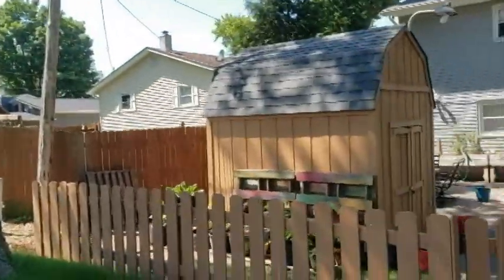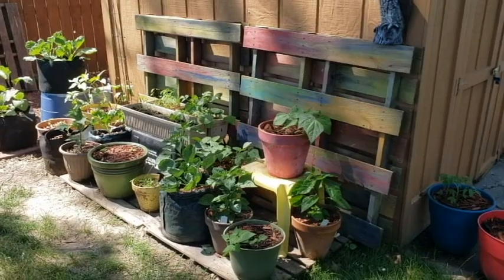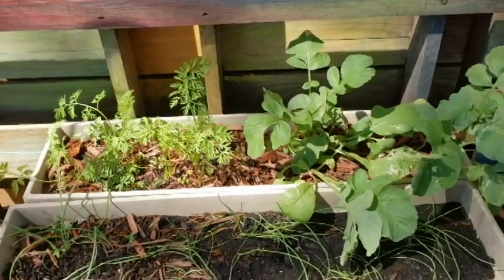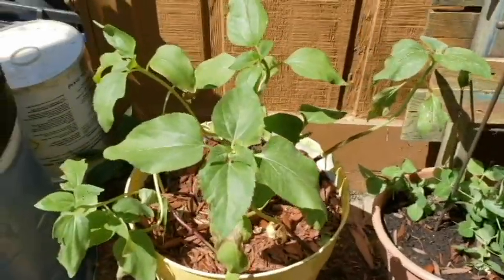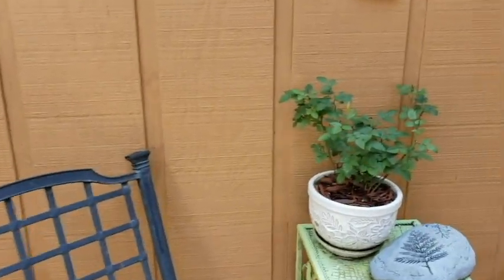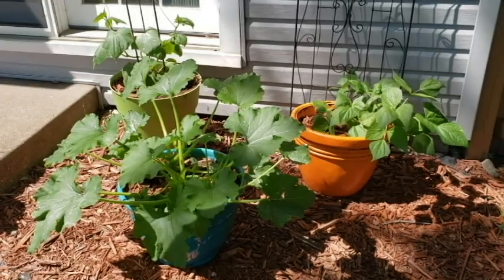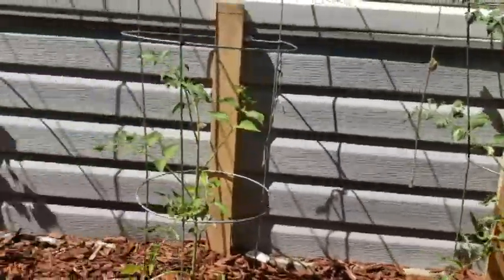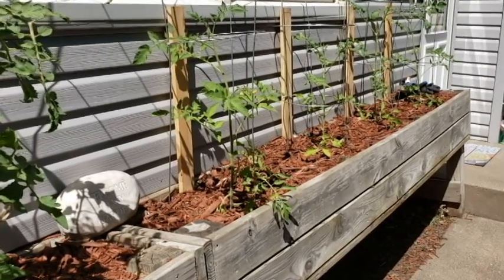CONTAINER GARDEN TOUR | LEAVE YOUR TIPS AND TRICKS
We really love this time of year and look forward to our garden so much! There are changes every single day and it gives us something really positive to focus on. Let us know your tips and tricks and what you are growing!